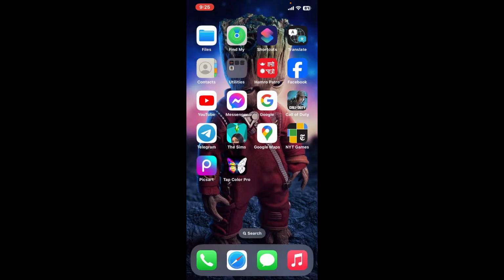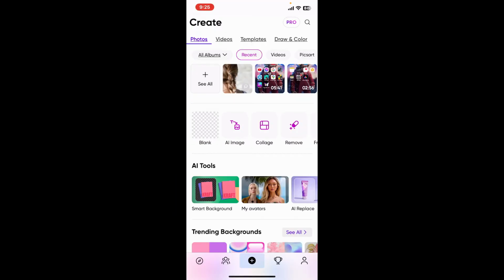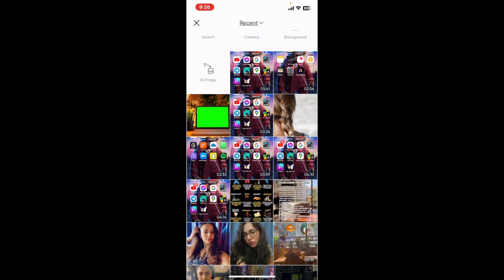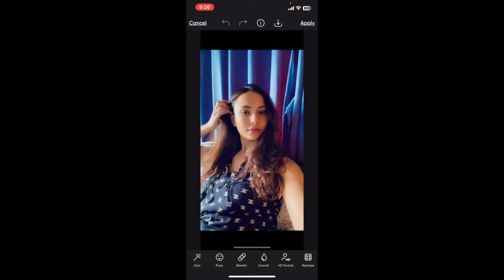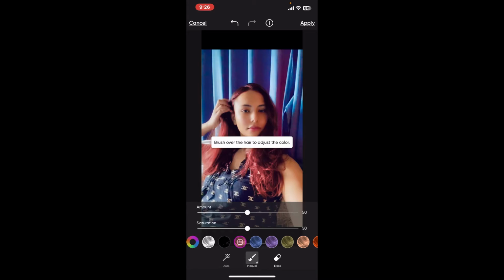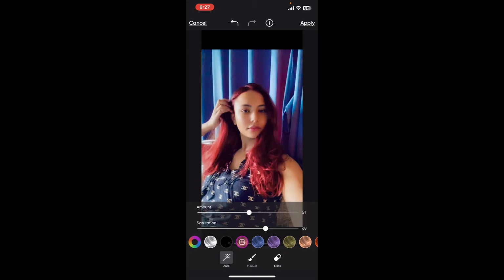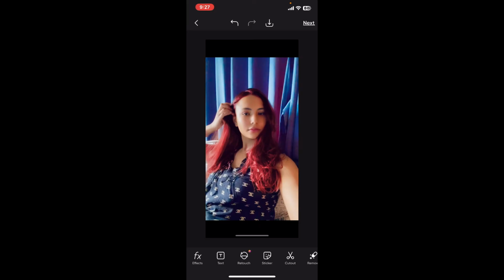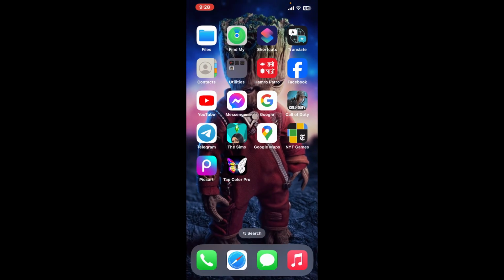How to Change Hair Color In Picsart 2024?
In this video, we’ll show you how to change the hair color in PicsArt to achieve your desired look effortlessly. Whether you're experimenting with new styles or just want to see how a different color suits you, this guide will make the process simple and fun.